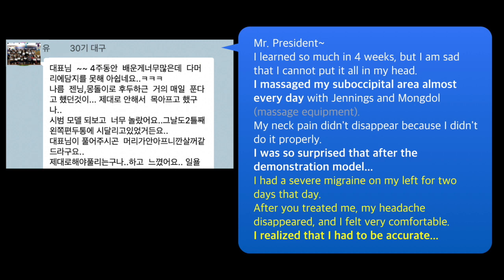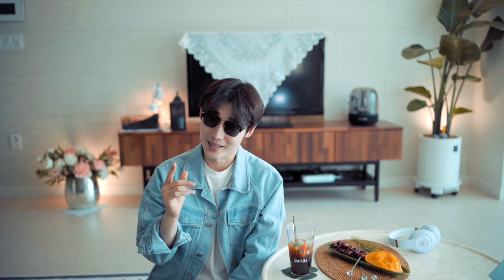Headache, Neck pain, Shoulder pain. The Levator scapulae warning (GDY body1st 13)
Headache, Neck pain, Shoulder pain. The Levator scapulae warning

[ Real Musculoskeletal alignment Anatomy 13. Levator scapulae muscle ]

The muscle we will study today has severe effects on your shoulder and cervical spine alignment and dysfunctional pain.

Let's understand the levator scapulae muscle attachment place and function of that muscle.
Let's know the body type that may appear when they are shorter than the normal length,
Also, see the body type that may arise when the levator scapulae muscle's length is stretched than normal.

▶︎ While you're watching this video,
Your anatomy studies will make automatic.
You will get new eyes that can diagnose the bad musculoskeletal alignment.
This is for you who want to be a musculoskeletal alignment correction specialist,
We call the 'Body Type Genius'!

The use of video without consultation and consent with the author is prohibited.

* This video was produced by the BODY1ST Studio.
* This video does not include indirect advertising.